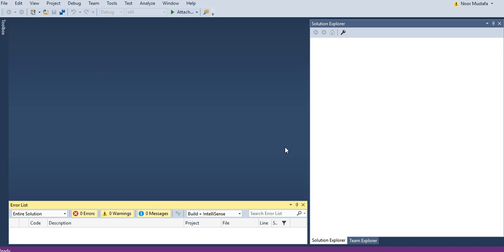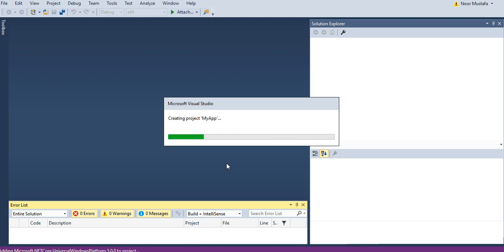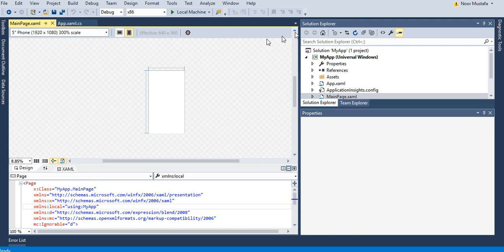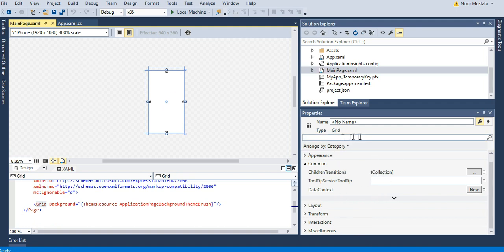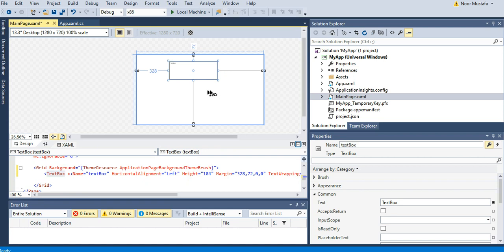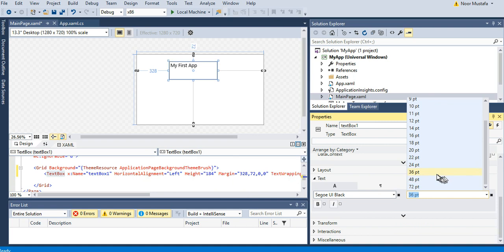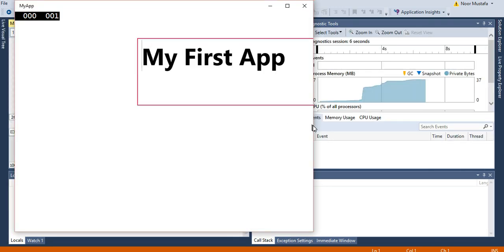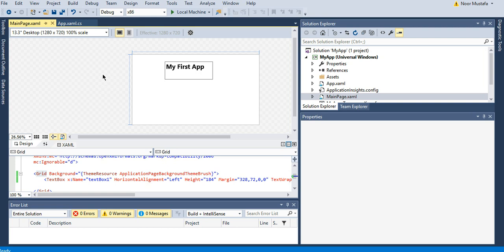Windows 10 Universal App Development By Example in Visual Studio 2015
In this series of videos I will create short tutorials on windows 10 app development using Visual studio 2015. This is first video that shows how to create your first universal app for windows 10